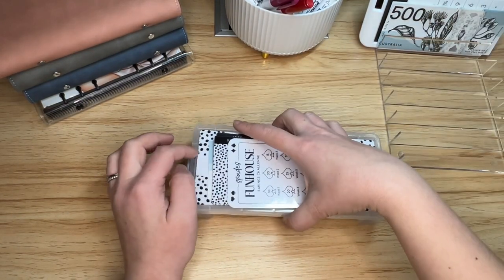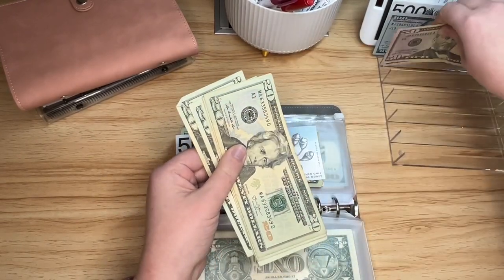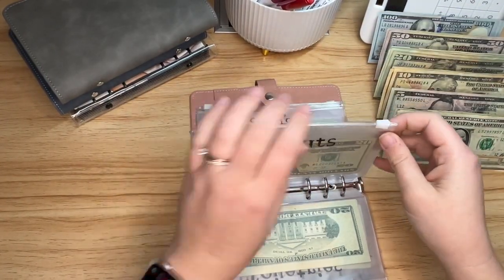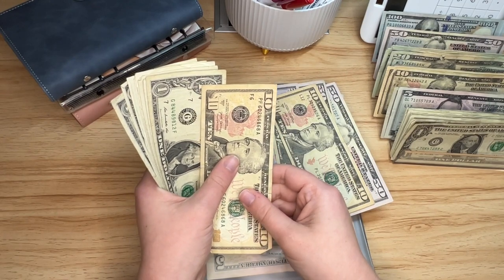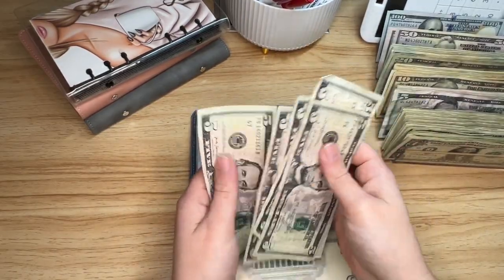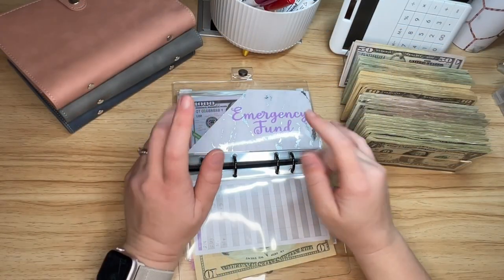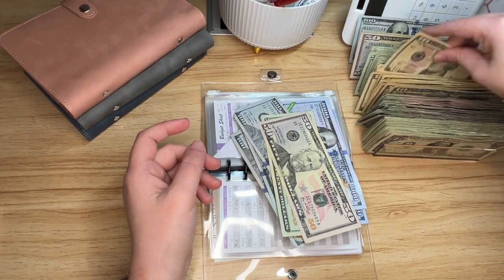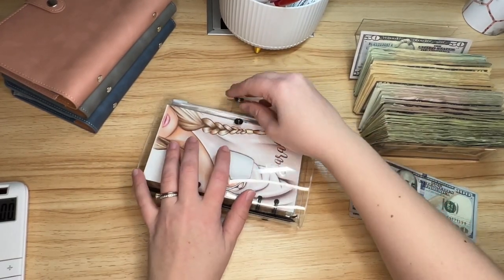$2k back to bank | Bill Swap & Cash Condensing | Cash Envelope System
Today we are condensing our envelopes and swapping out some money with placeholders so we can take some money to the bank!

I cannot thank you guys enough for supporting my channel by watching my videos. So thank you, thank you, thank you!